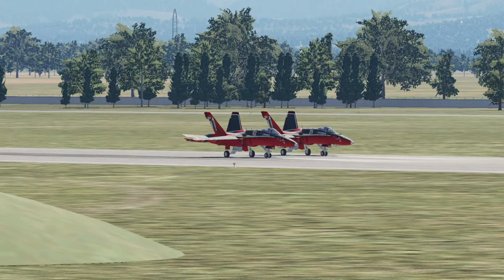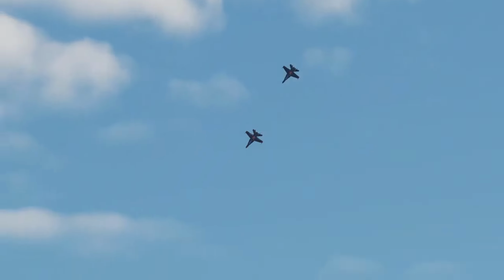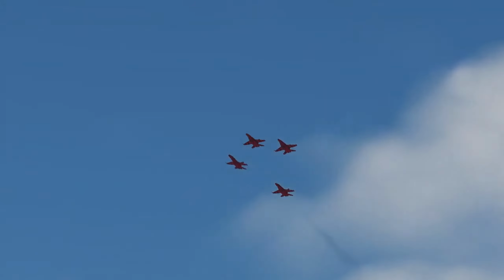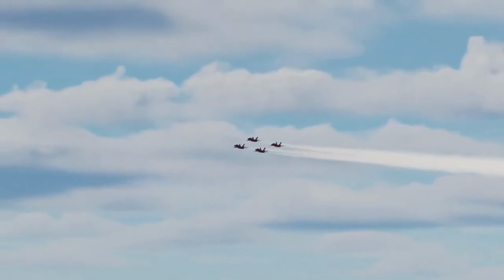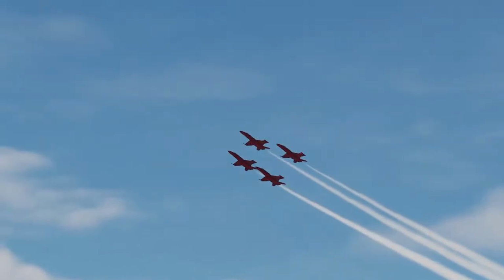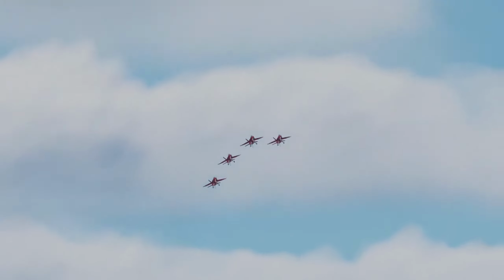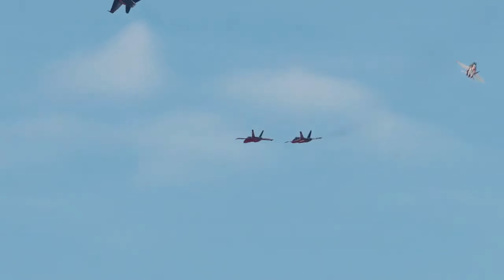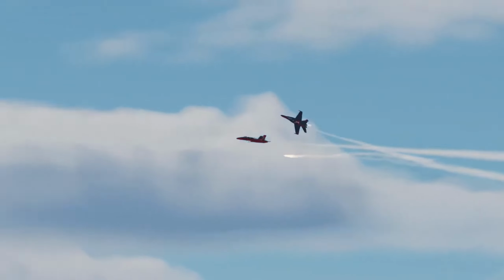X51 Live Aerobatics Display: VIAF 2023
A recording of the live stream of X51's aerobatics display at the 2023 Virtual International Air Festival